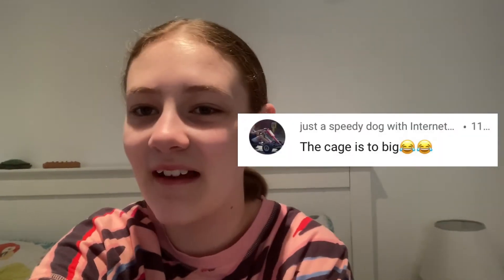Clearing things up about the HAMSTER! || The Locki’s Clips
If you have any questions or concerns about my hamster stuff watch this video. ALL YOUR QUESTION WILL BE ANSWERED

Also don't for get to comment LockiSquad to get a shoutout in the next video!!